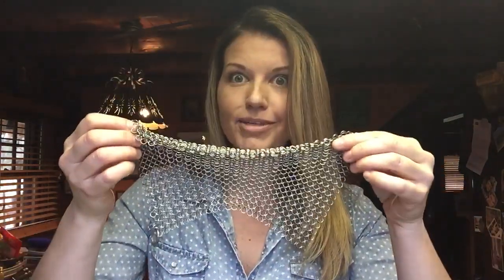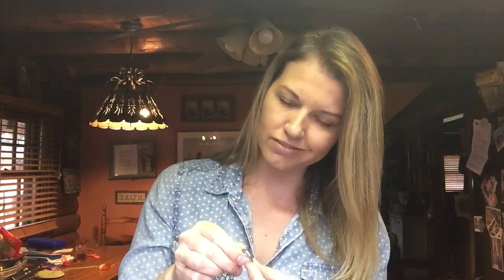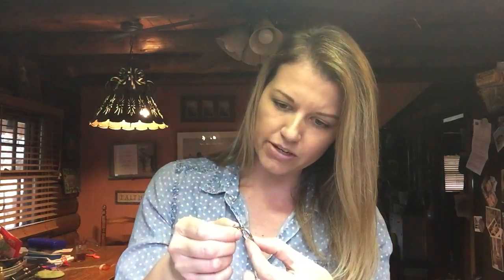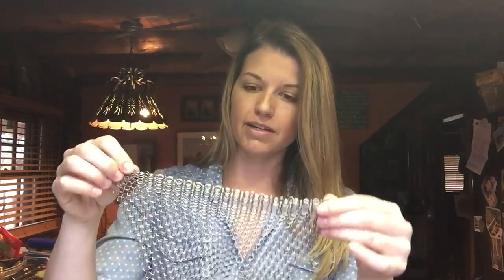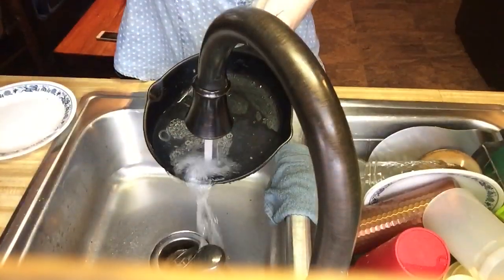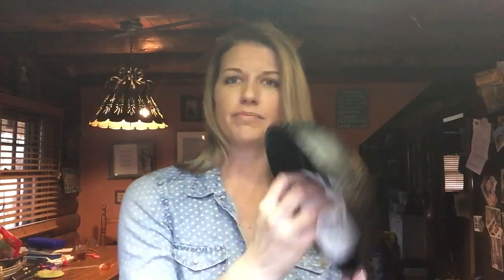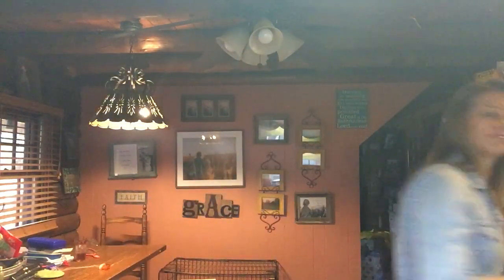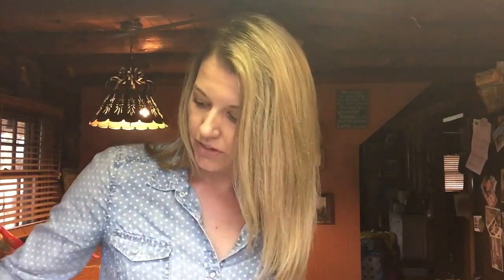How To Clean A Cast Iron Skillet | This Farm Wife Cooks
Cast iron is life. Treat it right. This is how I clean and season my skillets after use. 🙌🏼